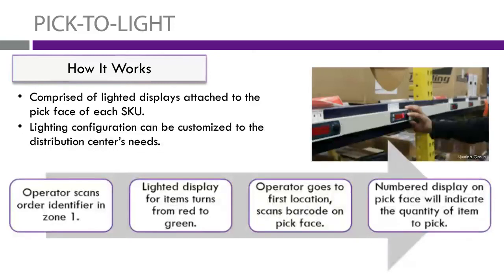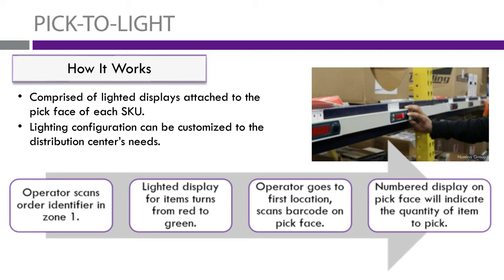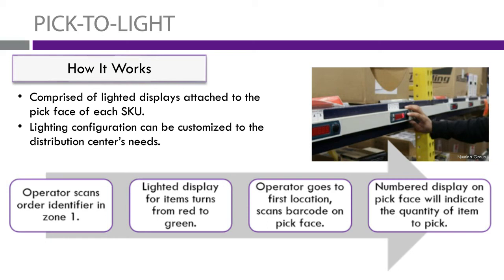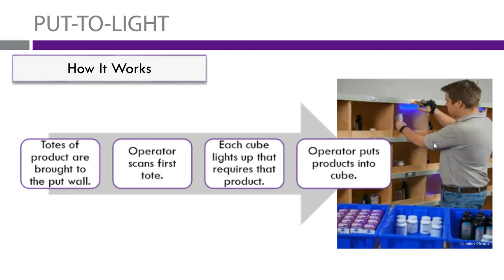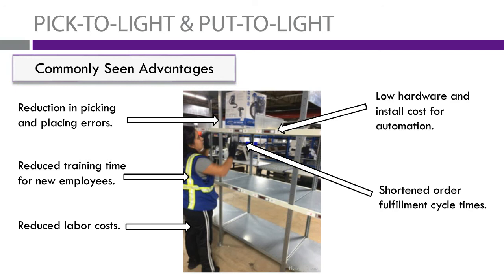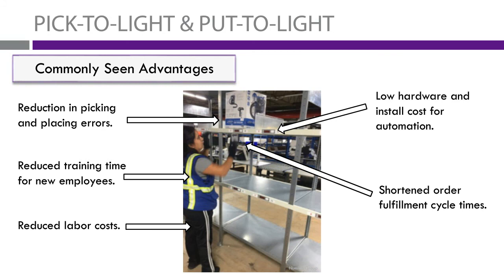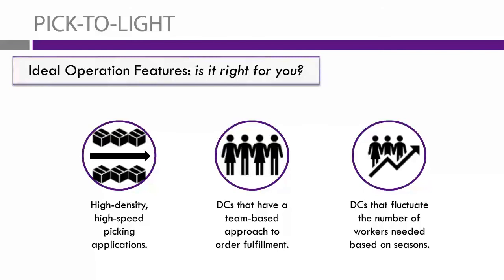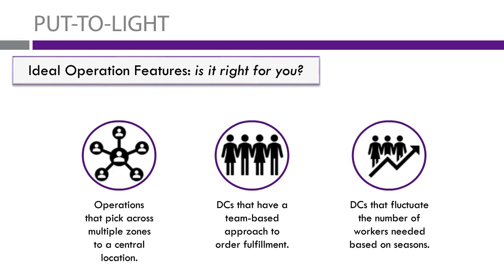Pick to Light Systems and Put to Light Systems | A REBinar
Understand how pick to light systems and put to light systems work, operation features that best suite a these systems, and commonly seen advantages once implemented in an operation. By watching this video clip, taken from a full webinar on automation options, you'll walk away with a solid foundational understanding of pick to light systems and put to light systems. For more information on pick to light systems and put to light systems,